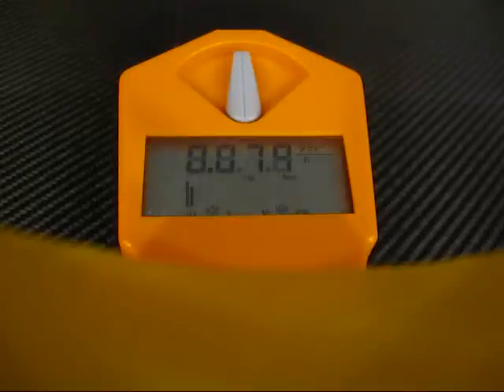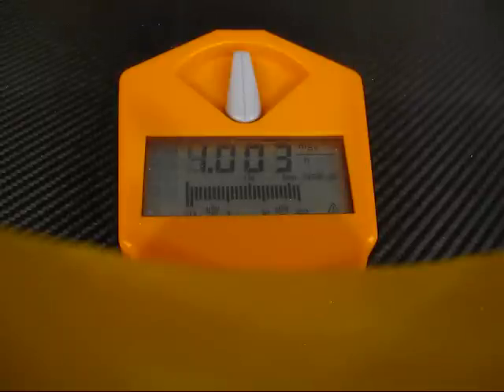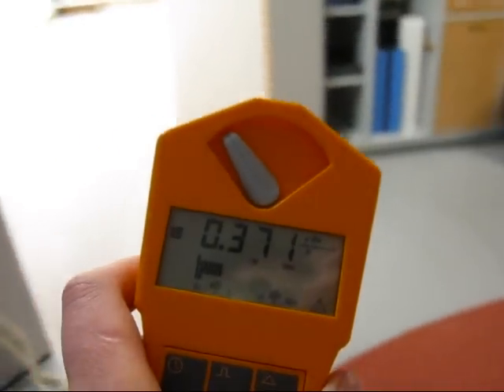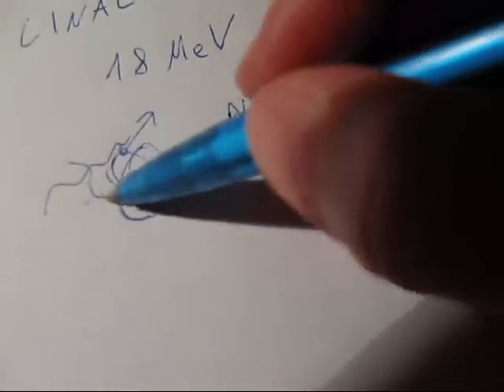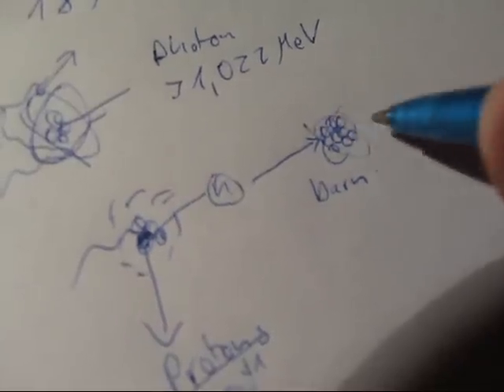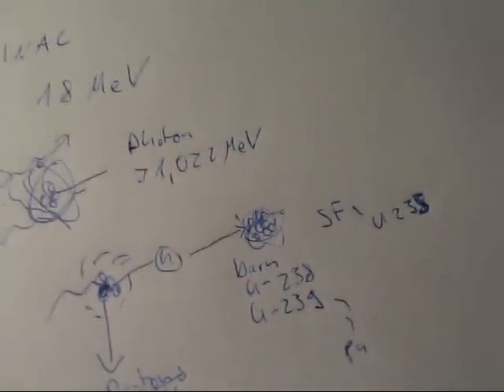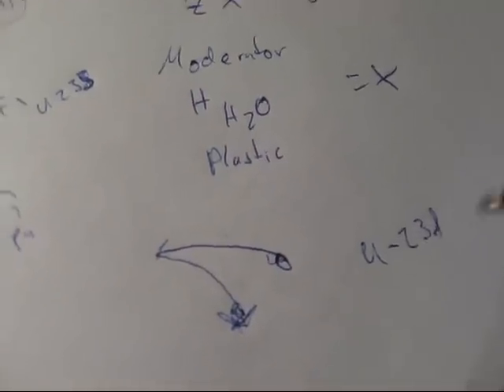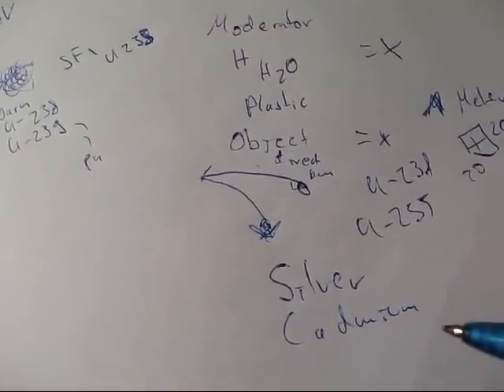linear accelerator turns geiger counter radioactive! (photonuclear reaction and neutron activation)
quite amazing to see how an 18 MeV photon beam in one meter distance for ~30 seconds (for a dose of 1 Gy in 1 meter from beam focus) is capable of turning my poor gamma scout RADIOACTIVE! :D